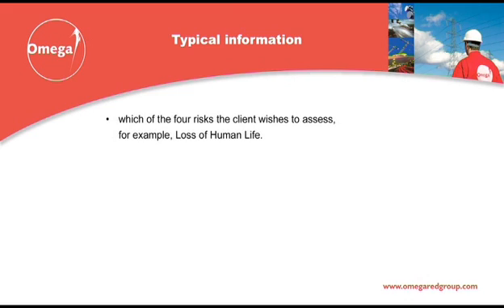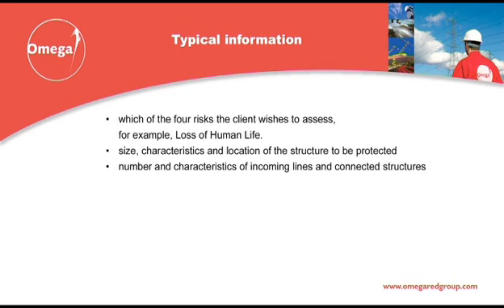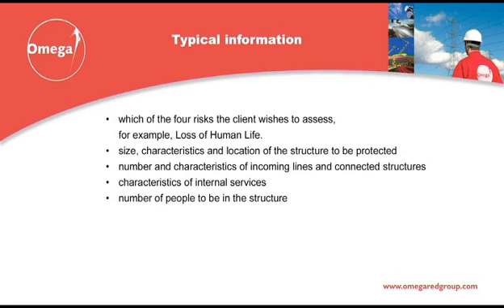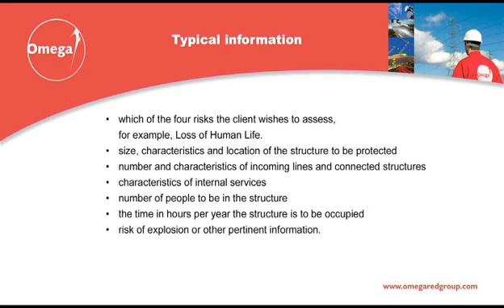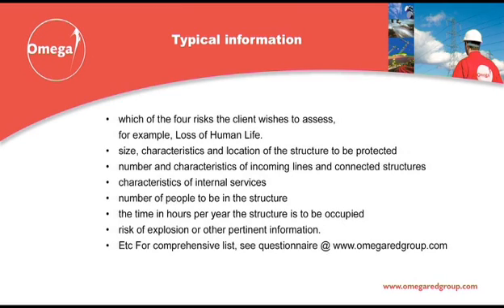5 - BS EN 62305:2006 WEBCAST SUMMARY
Omega Red Group Ltd, the UK's leader in design and installation of Lightning Protection Systems, presents an in depth introduction to BS EN 62305 in 5 parts. All of these are available on our website in a larger player